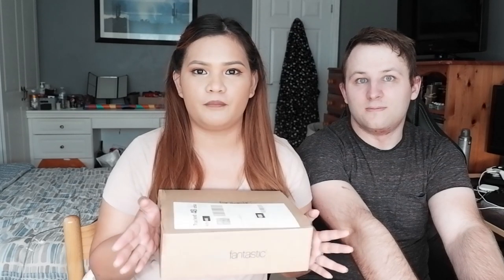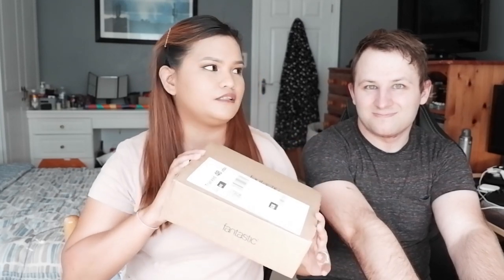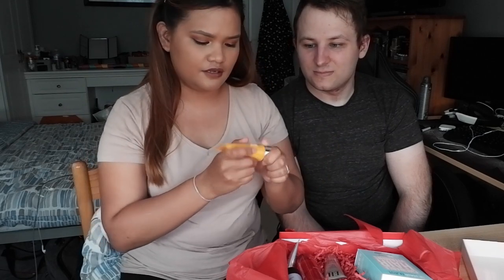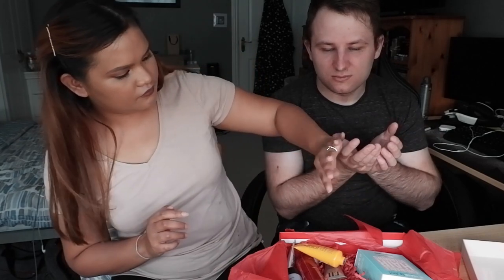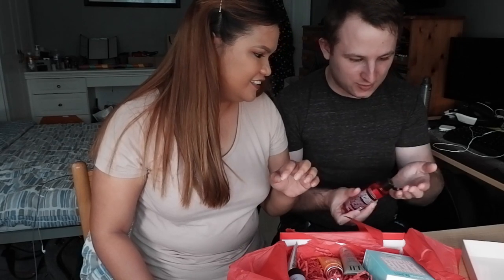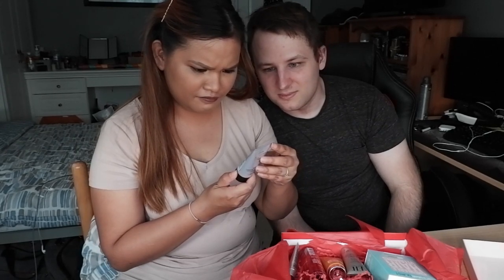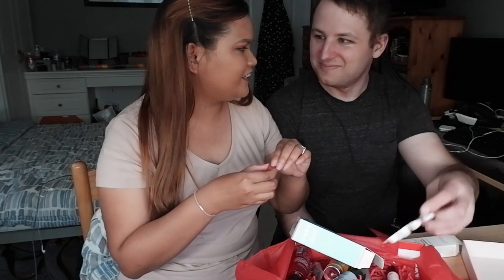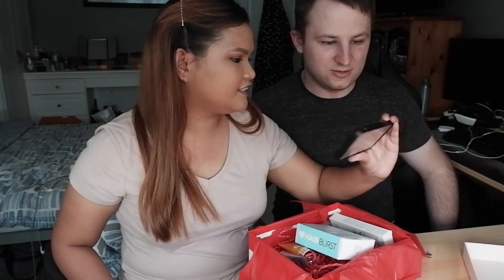UNBOXING OF THE MYSTERY BOX BOUGHT FOR £10! SHOCKING--WE DIDN'T EXPECT THIS!! [EPISODE 23]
Hello lovelies! For today's vlog we are going to unbox a mistery box we ordered online! We availed the 12-month subscription and only paid £10 for our first box! Is it really worth the price? What do you think?

LookFantastic's June Subscription Box is already sold out but you can still avail the June Mytery box!

GET £5 DISCOUNT IF YOU USE OUR CODE "ZYRA-RL" ON THE CHECK OUT PAGE.

PRODUCTS MENTIONED:
Hair Burst Chewable Hair Vitamins
MÁDARA Organic Skincare Time Miracle WRINKLE RESIST
Rodial Vit C Brightening Cleanser
Elizabeth Arden Skin Renewal Booster
RITUALS- The Ritual of Ayurveda Nurturing Shower Oil
Grow Georgeous Intelligent Haircare -Repair strengthening hair and scalp mask

LookFantastic Mystery Box
LookFantastic Myster Boz June 2020

.other keywords:
makeup collection of a 15 year old
makeup collection asmr
makeup transformation compilation
makeup transformation asian
makeup transformation tiktok
makeup transformation halloween
makeup tutorial eyeshadow
makeup tutorial dark skin
makeup tutorial simple
makeup tutorials james charles
makeup tutorial smokey eyes
makeup tutorial for beginners natural look
makeup tutorial for beginners eyeshadow
makeup tutorial natural look
makeup tutorial 2020
makeup tutorial compilation
makeup tutorial eyebrows
makeup tutorial for black women beginners
makeup collection declutter
skincare routines 2019
skincare routines compilation